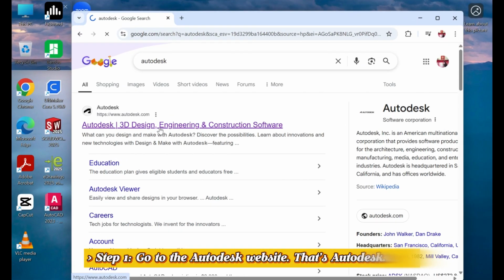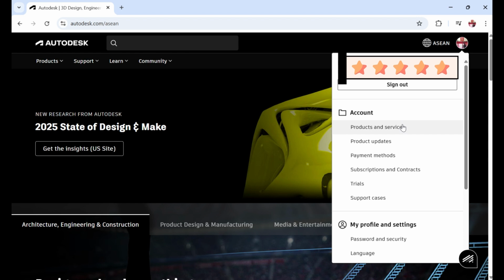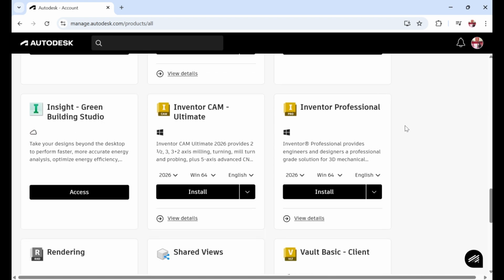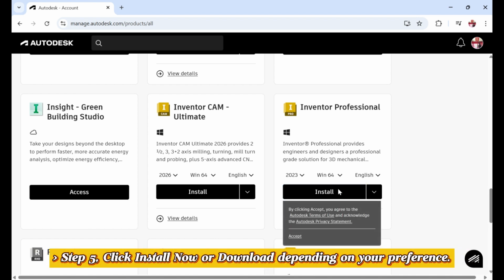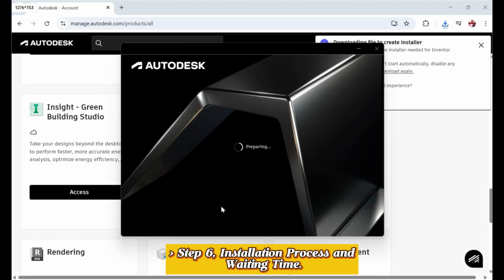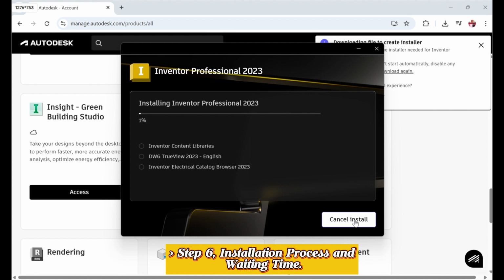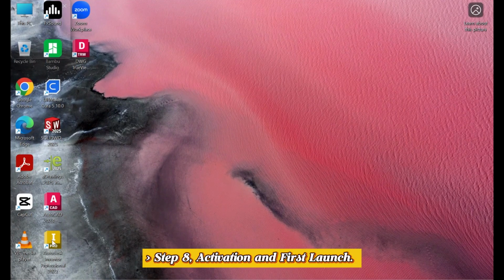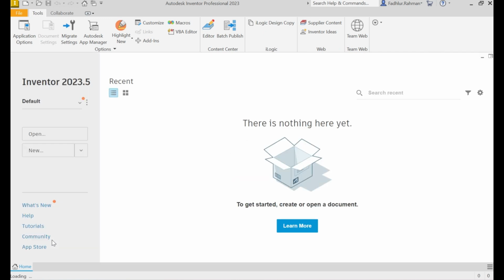How to Install Autodesk Inventor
Autodesk Inventor is a comprehensive 3D mechanical CAD software developed by Autodesk, designed to assist engineers and designers in creating, simulating, and documenting their product designs.